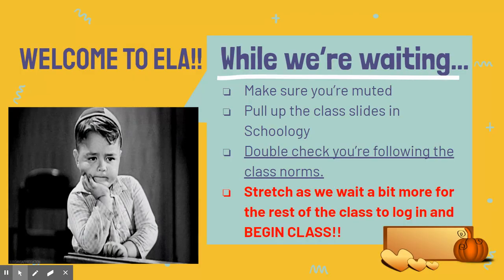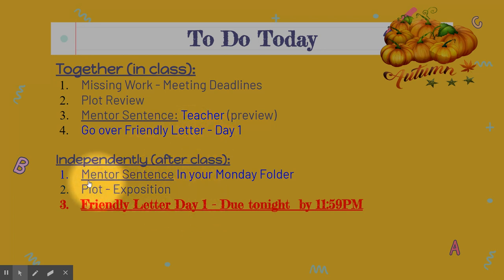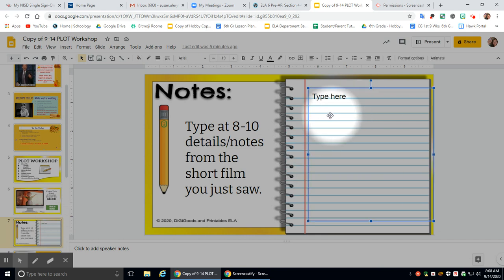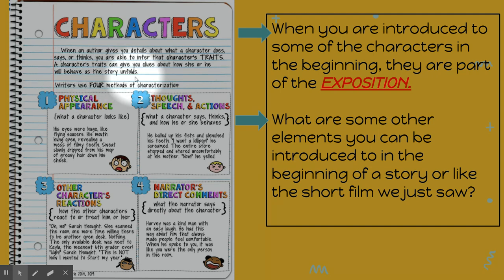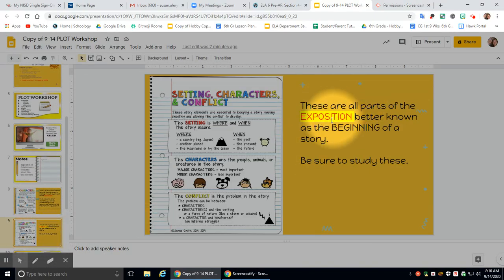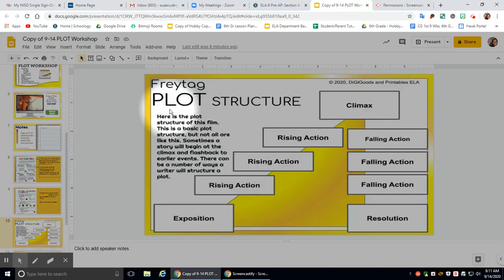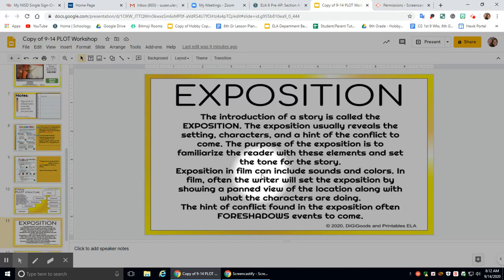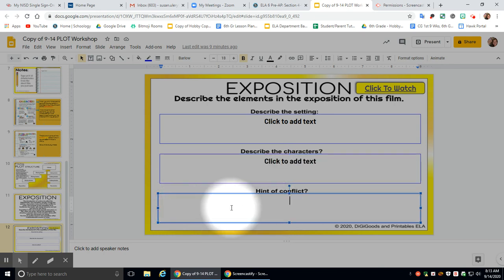Untitled: Sep 14, 2020 8:13 AM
Monday - Exposition Activity